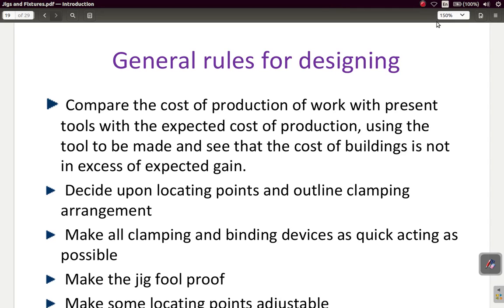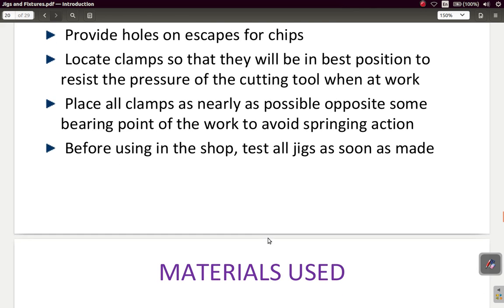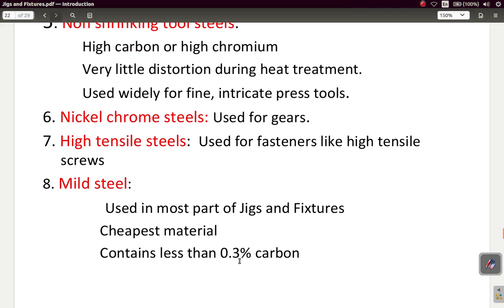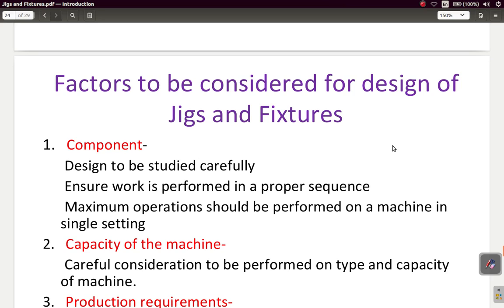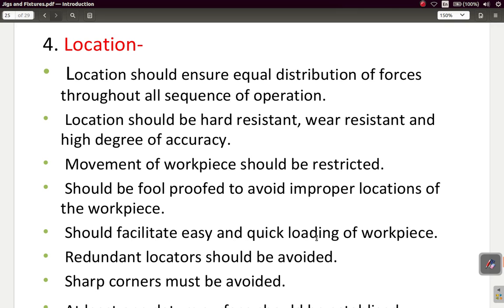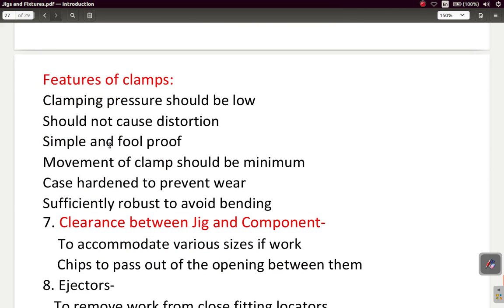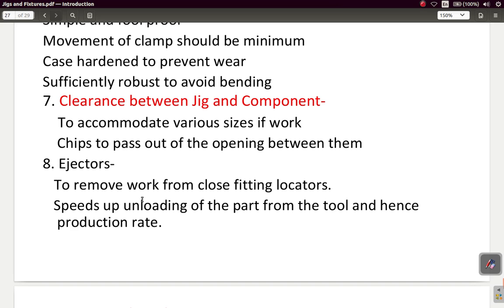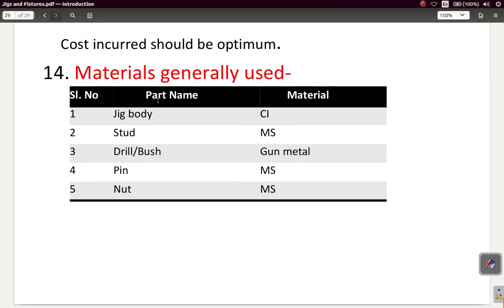Introduction to Jigs and Fixtures Pages 19 to 29